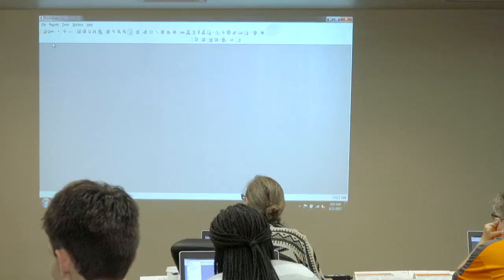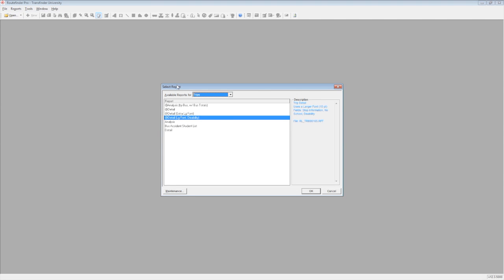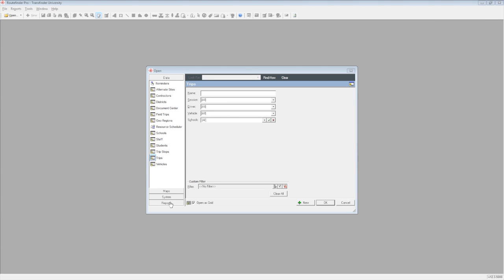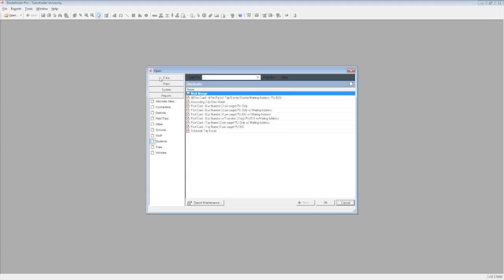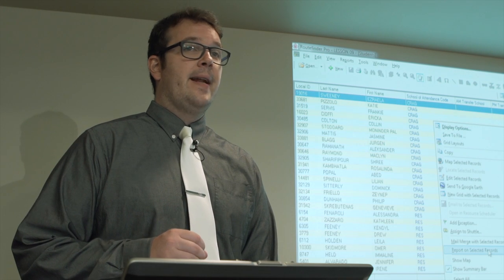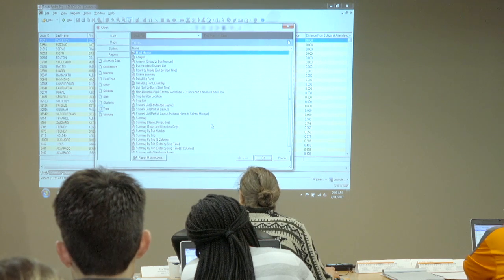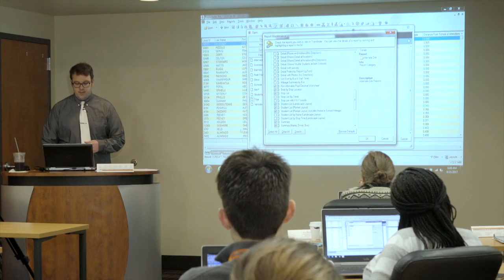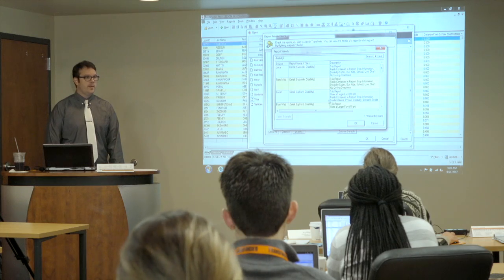Transfinder University Task Tip - Save Time Using Reports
Transfinder University students share their experiences on recent classes. Unlock Your Power, Register for Transfinder University Today!